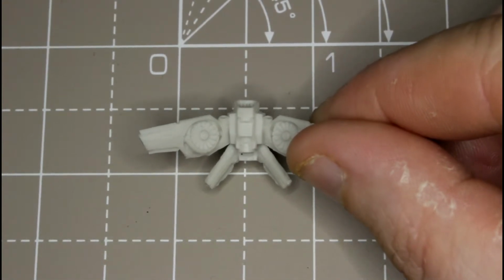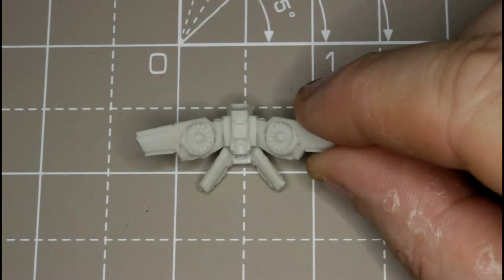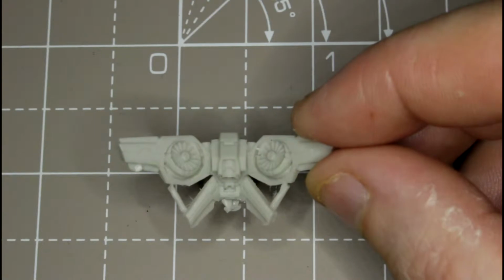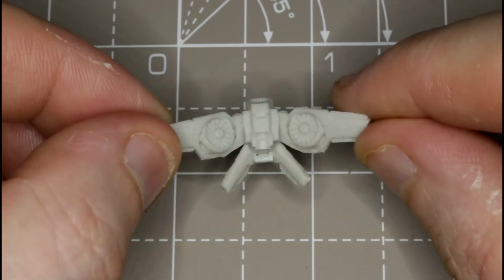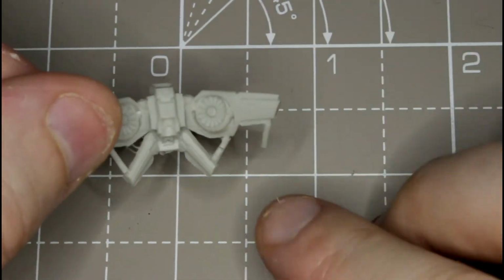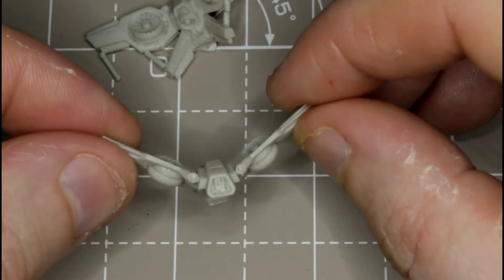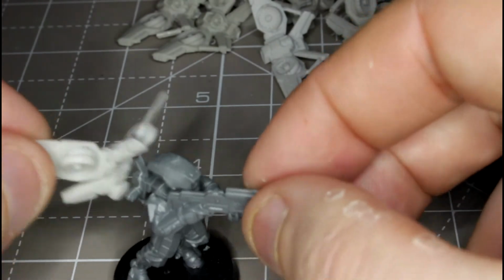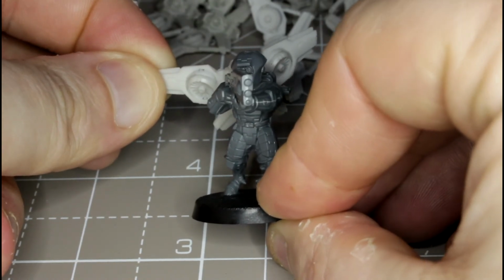Rotor Wing Pack from PuppetsWar.EU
The Rotor Wing Pack from PuppetsWar.eu.
I'm going to use this to convert some T'au Fire Warriors into some counts as Vespid Stingwings.
The video quality is bad, but it's my first one, so be gentle.